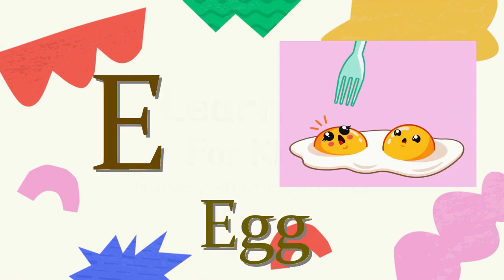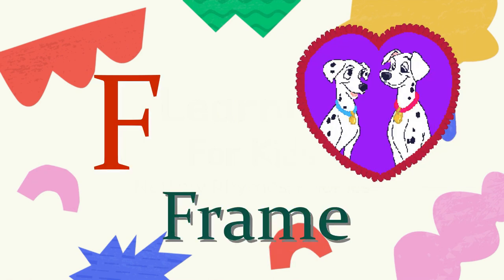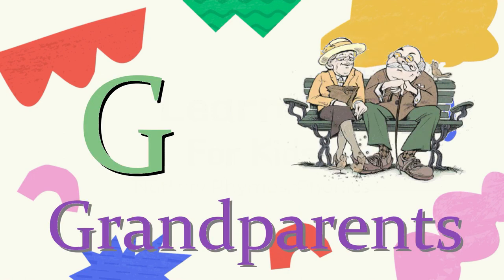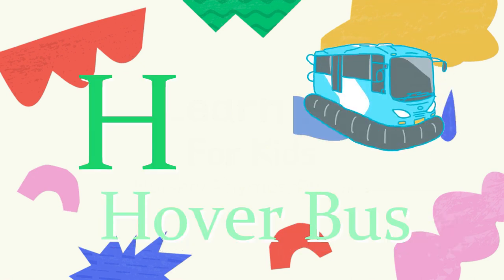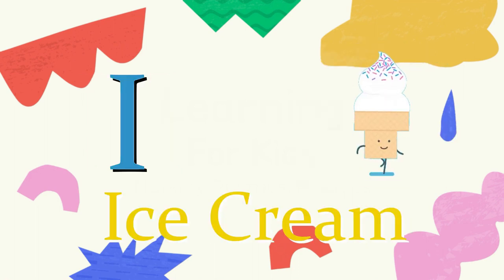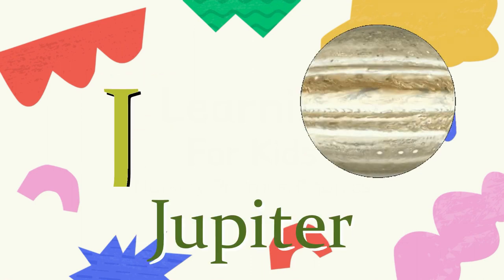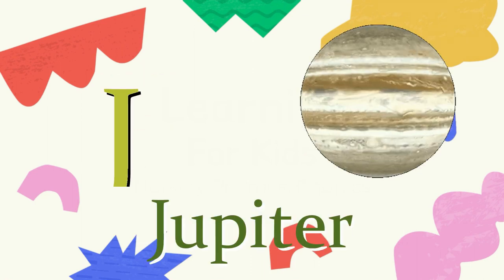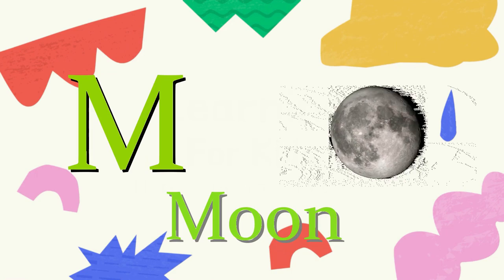A for Ant, B for Bread, Alphabet Flashcards, Animations, Learning ABC, Phonics, Sounds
This is a fun video the will help children in learning basic english skills.
It will help teachers in engaging children in fun activities in class.

We work for educational development in kids with alphabets, music, colorful backgrounds, basic math and numbers, animals, birds, gadgets and a lot more. There will be a fun and educational videos for toddlers, preschool and Kindergarten kids.

Share our channel and give us likes, so that we can keep on creating exciting content for you.